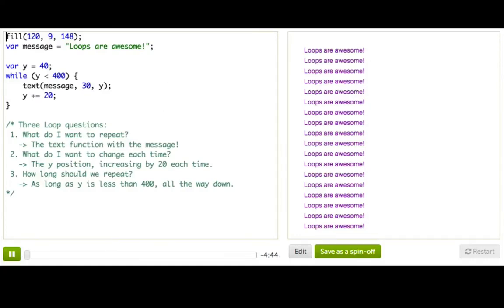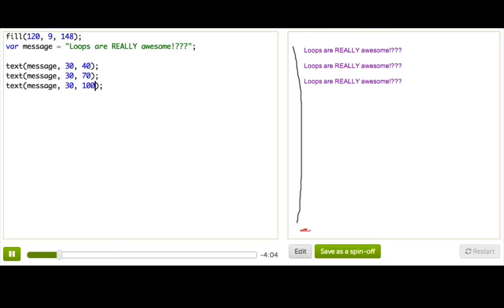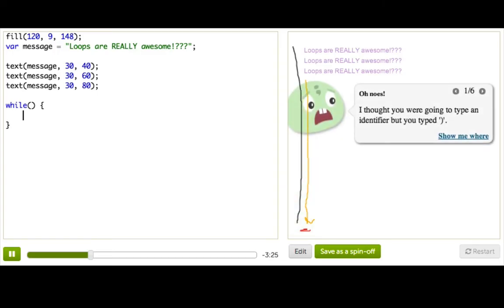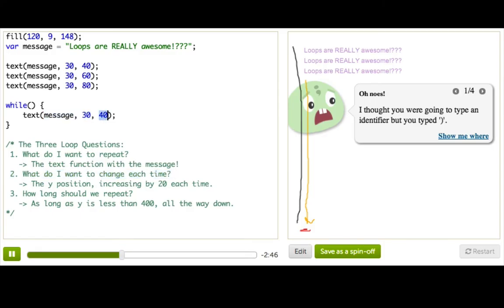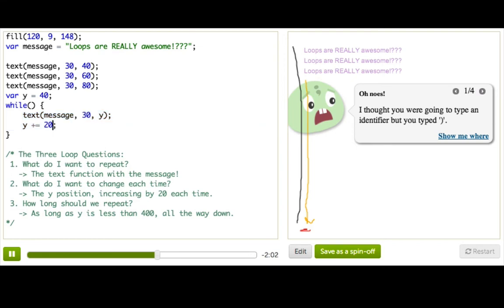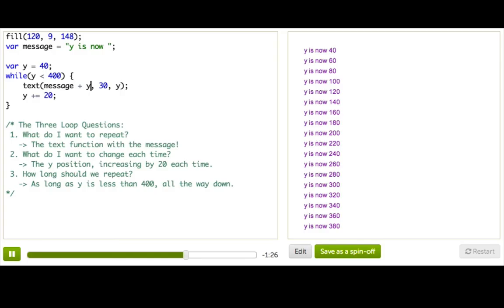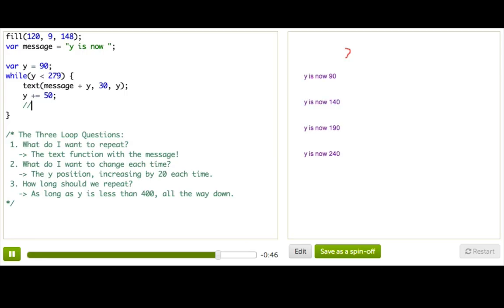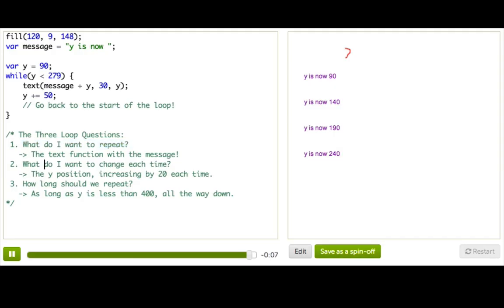Intro to While Loops | Computer Programming | Khan Academy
Sophia shows how to repeat code in your program, using while loops.